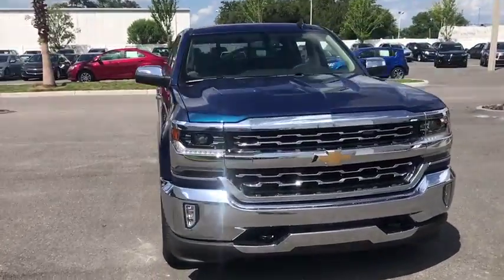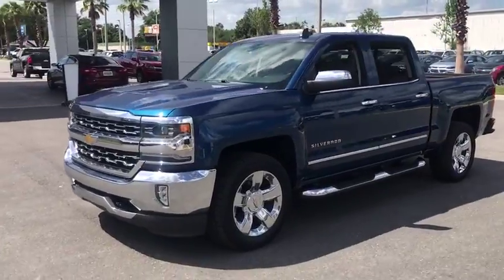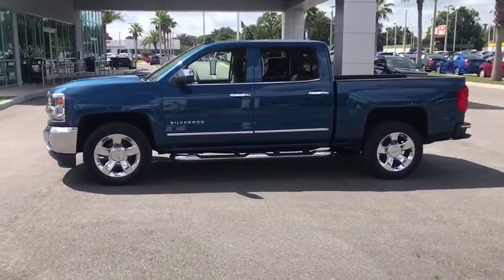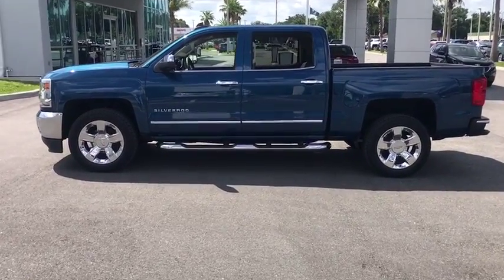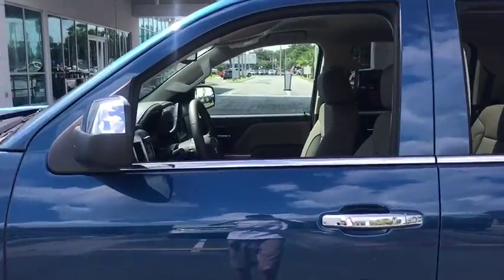2018 Chevrolet Silverado 1500 Ocala, Gainesville, Leesburg, The Villages, Crystal River, FL NT10405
Deep Ocean Blue N 2018 Chevrolet Silverado 1500 available in Ocala, Florida at Palm Chevy Ocala. Servicing the Gainesville, Leesburg, The Villages, Crystal River, FL area.

Palm Chevy Ocala
2300 SW College Rd

Deep Ocean Blue 2018 Chevrolet Silverado 1500 LTZ 1LZ RWD 6-Speed Automatic EcoTec3 5.3L V8 Flex Fuel 6-Speed Automatic, Cocoa/Dune Leather.